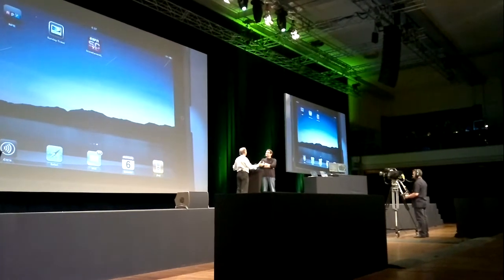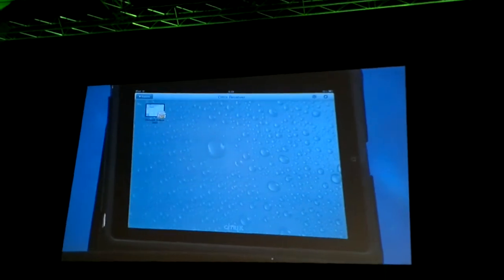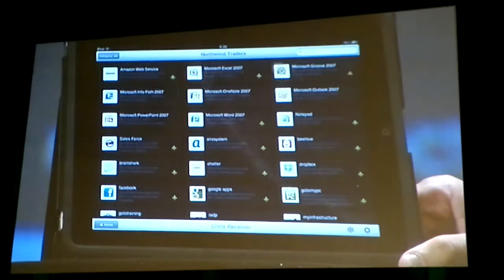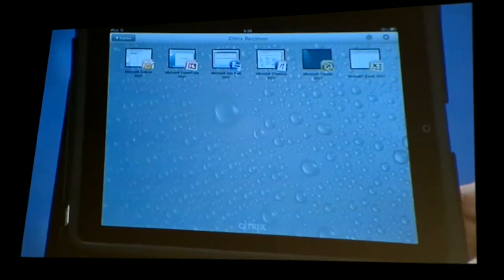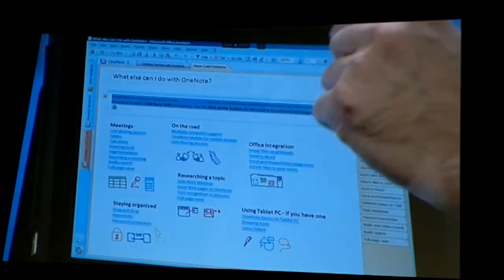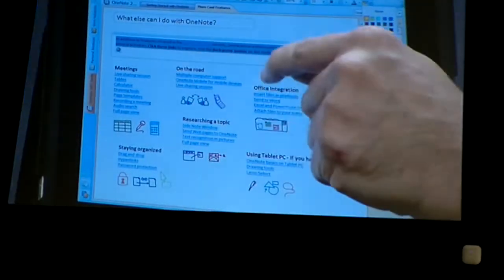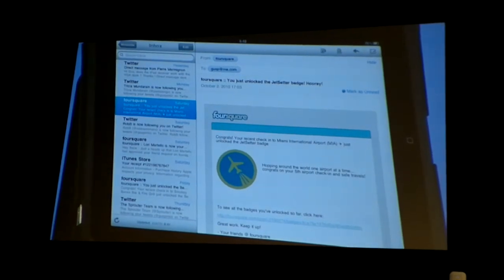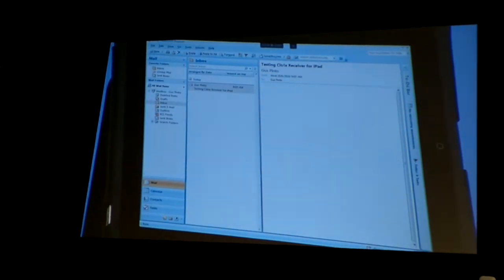Synergy keynote: Citrix Receiver on iPad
Citrix showed their Receiver technology on the forth-coming iOS 4.2 platform. It seems iPad could really become a device to access both personal and business desktops on a single device securely.